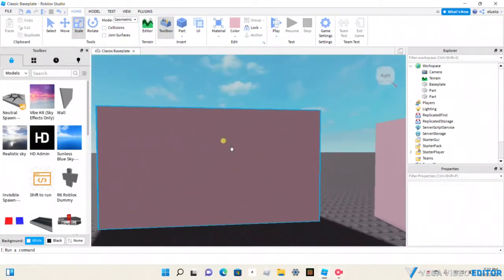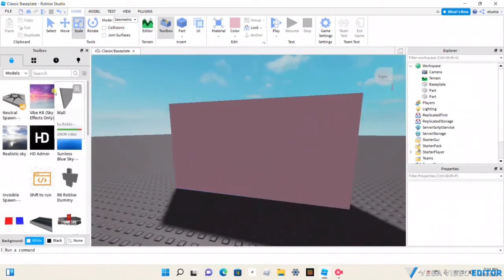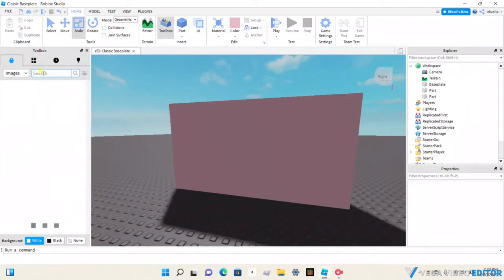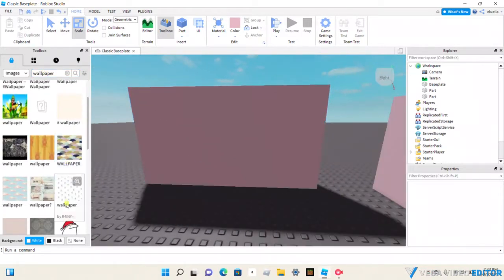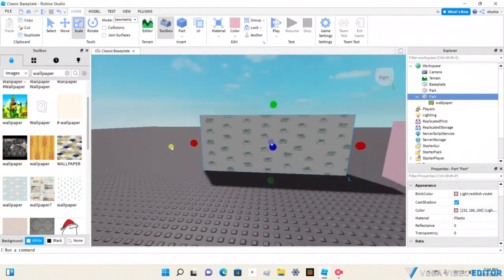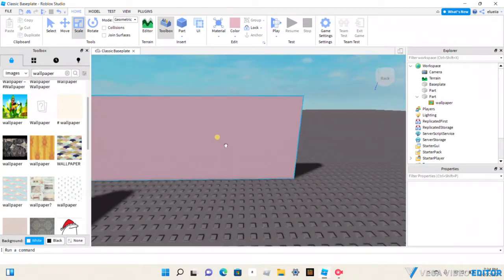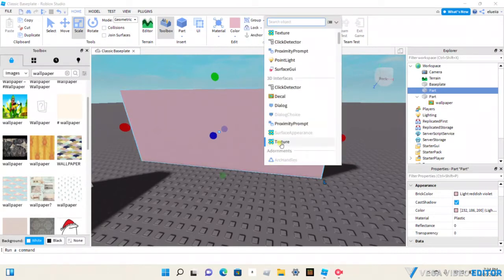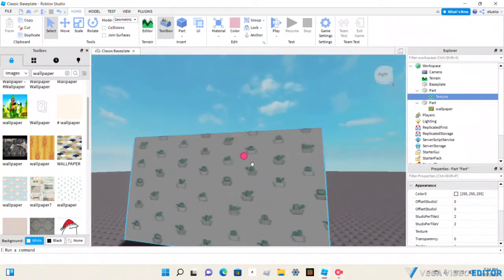Roblox Studio: Ep.2 How to add images on walls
~𝐢 𝐩𝐨𝐬𝐭 𝐚𝐥𝐥 𝐭𝐲𝐩𝐞𝐬 𝐨𝐟 𝐜𝐨𝐧𝐭𝐞𝐧𝐭 𝐢𝐧𝐜𝐥𝐮𝐝𝐢𝐧𝐠 𝐫𝐨𝐛𝐥𝐨𝐱, 𝐟𝐚𝐬𝐡𝐢𝐨𝐧, 𝐚𝐧𝐢𝐦𝐚𝐥𝐬, 𝐚𝐧𝐝 𝐦𝐨𝐫𝐞!~

𝐫𝐨𝐛𝐥𝐨𝐱~𝐞𝐥𝐮𝐞𝐢𝐢𝐚

*𝐚𝐧𝐲 𝐨𝐭𝐡𝐞𝐫 𝐢𝐧𝐟𝐨𝐫𝐦𝐚𝐭𝐢𝐨𝐧 𝐭𝐡𝐚𝐭 𝐜𝐨𝐮𝐥𝐝 𝐛𝐞 𝐚𝐝𝐝𝐞𝐝*

𝐛𝐲𝐞!